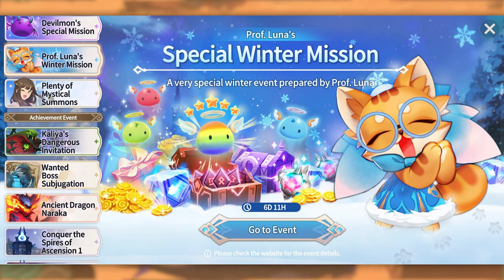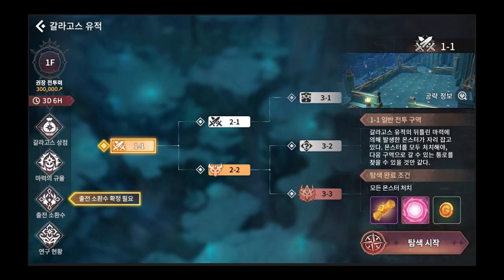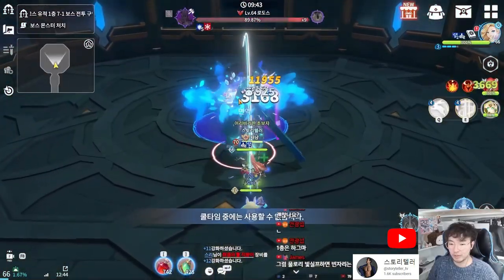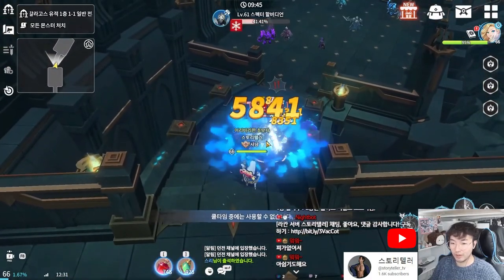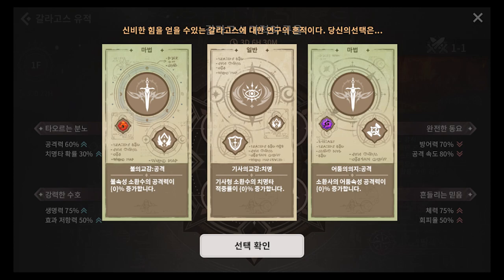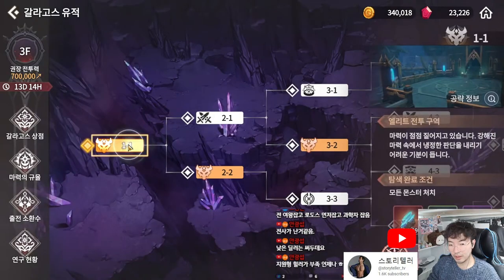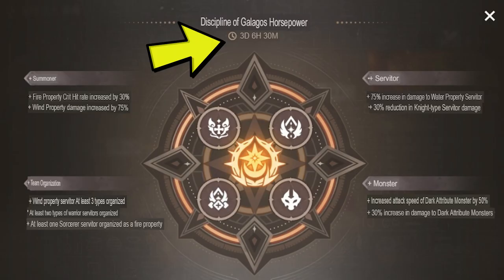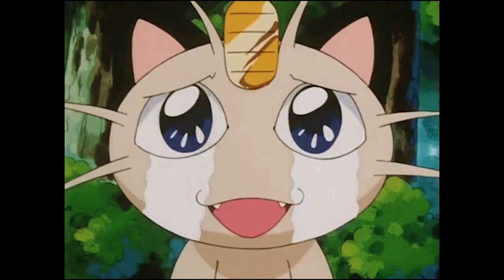It's Here! Galagos Ruins Preview | Summoners War: Chronicles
It's finally coming! Galagos Ruins is coming this Thursday 02/09/2023 along with the season update.